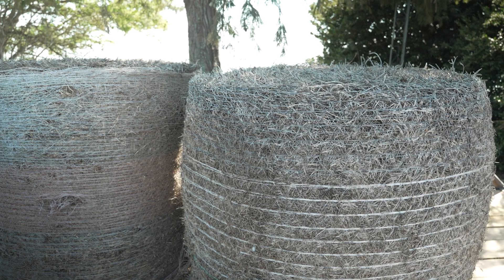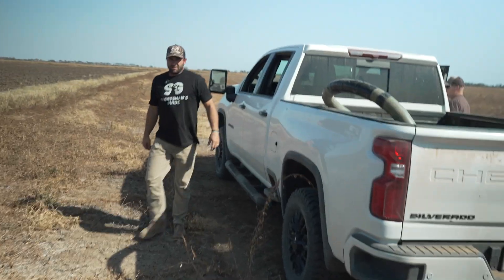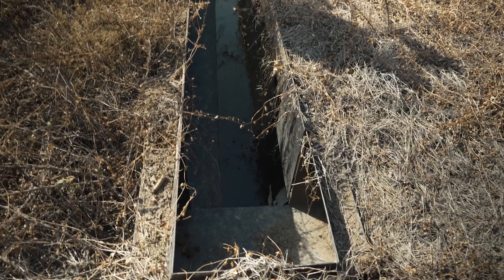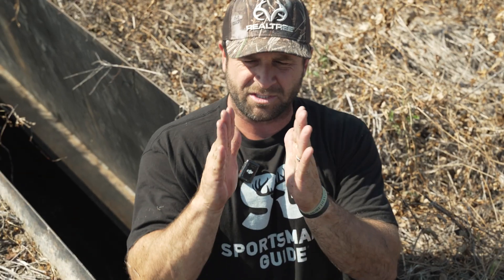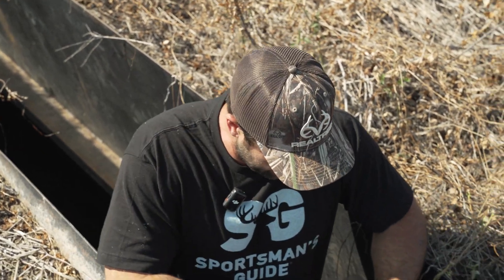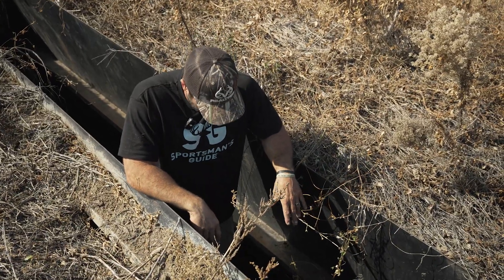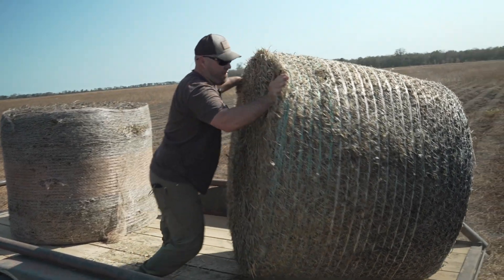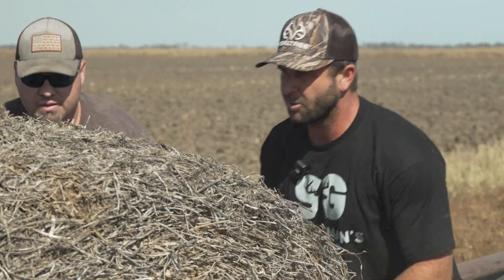Preparing for 2024 DUCK Season | Black Cloud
Cole Barthel is getting blinds ready for the 2024 waterfowl season